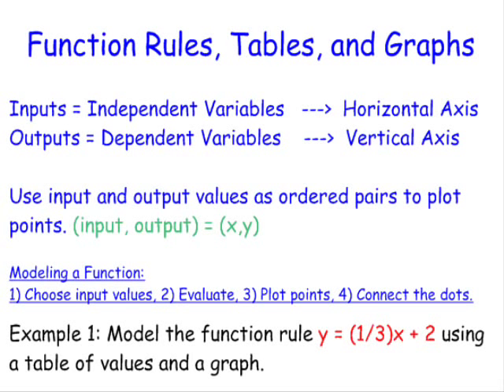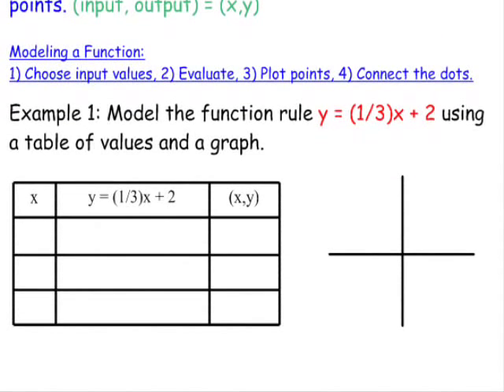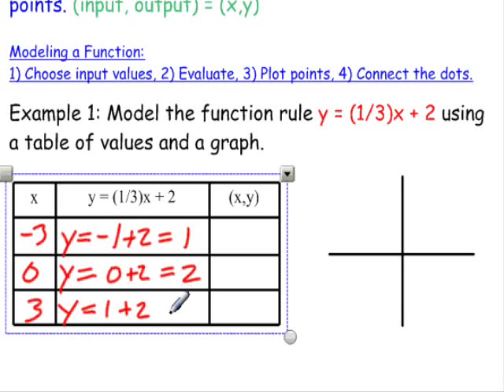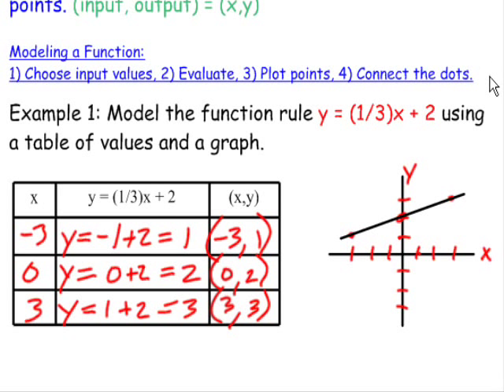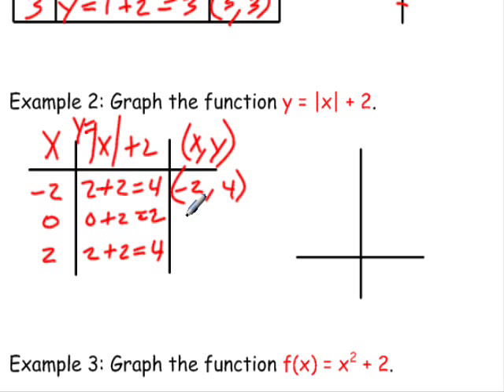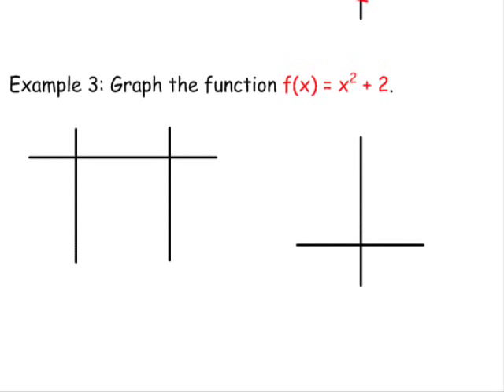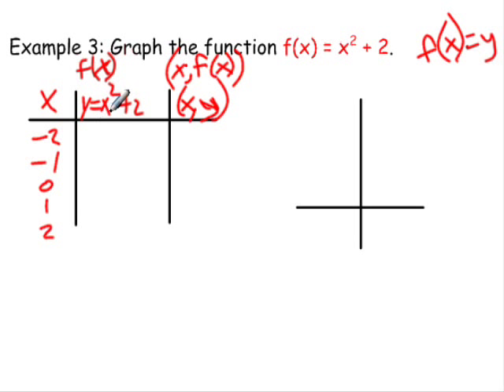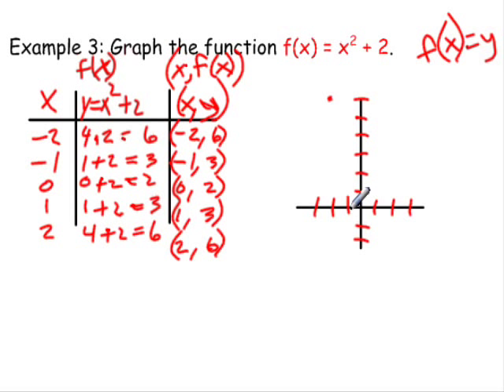Function Rules, Tables & Graphs